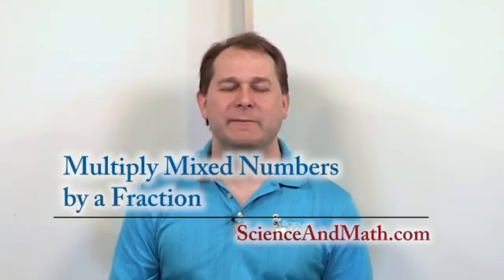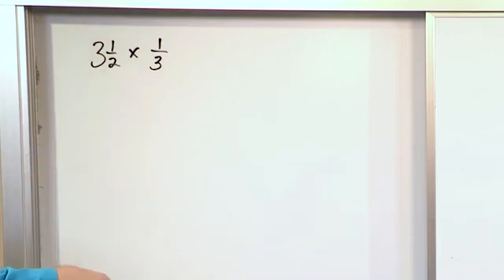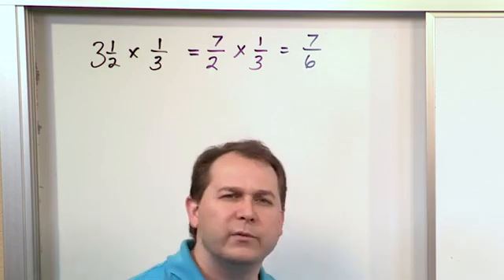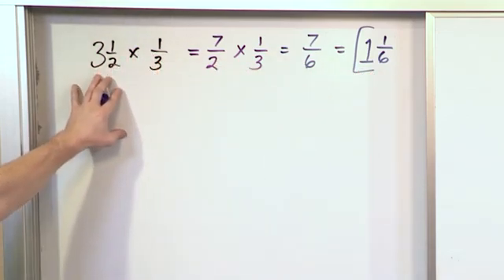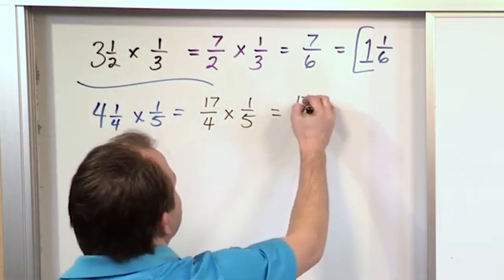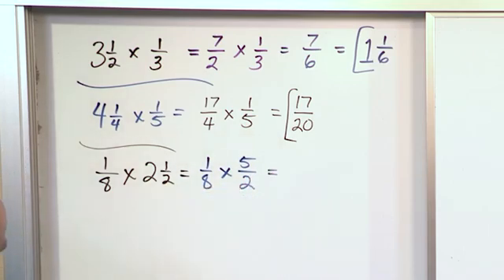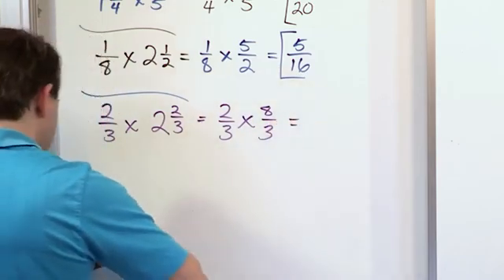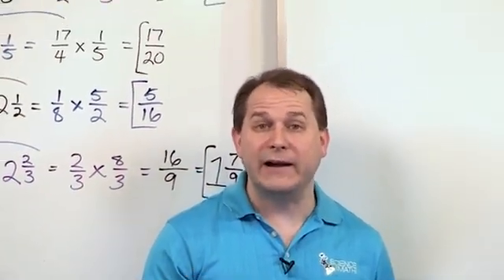Lesson 7 - Multiply Mixed Numbers By A Fraction (5th Grade Math)